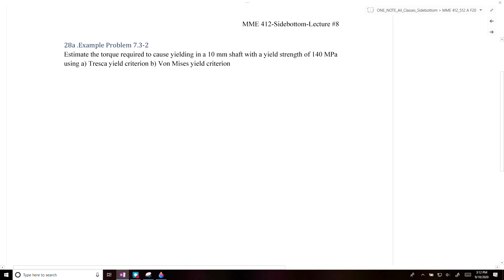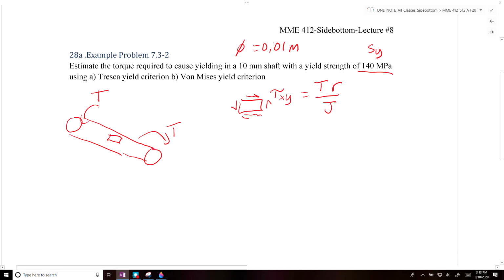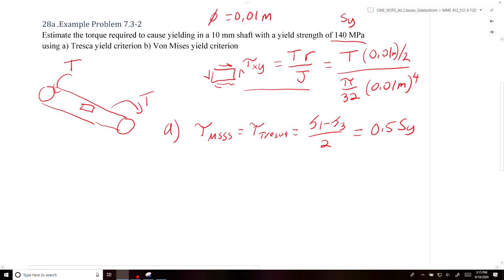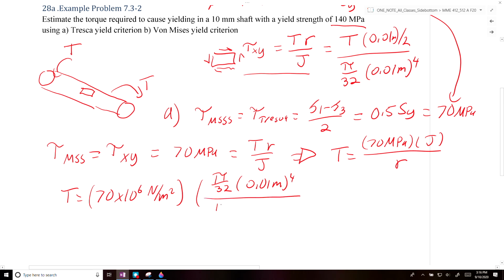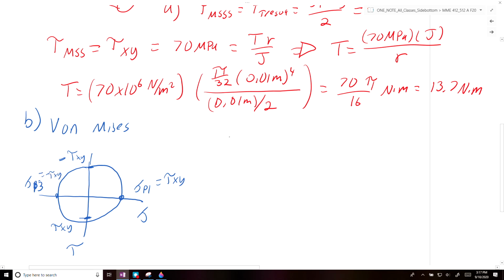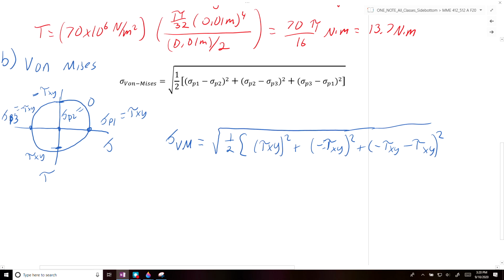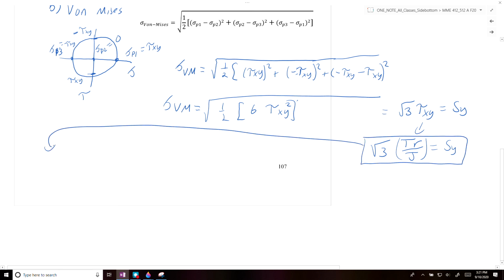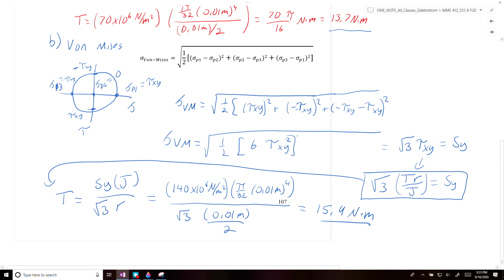MME 412_512-L08-28a Example 7.3-2